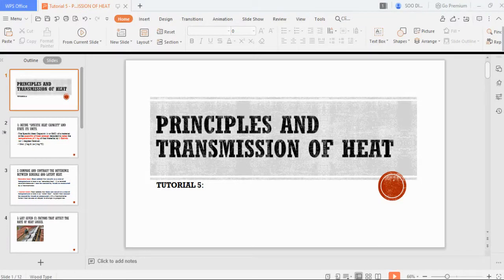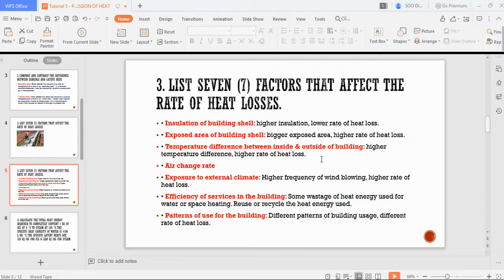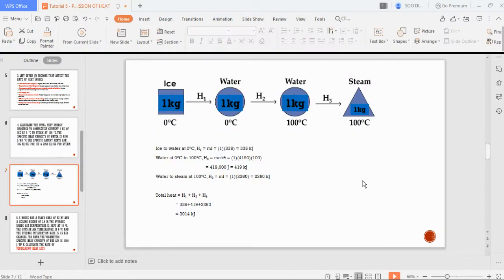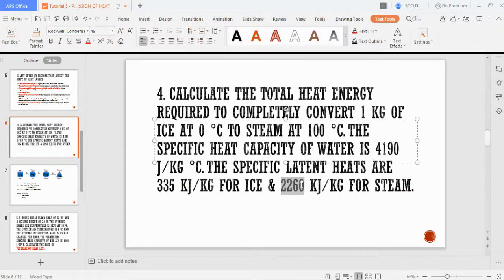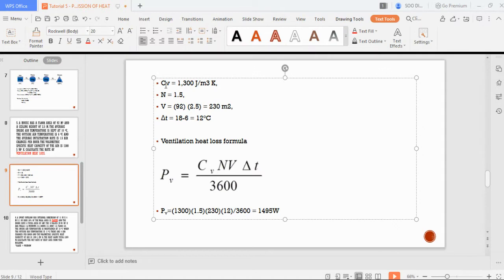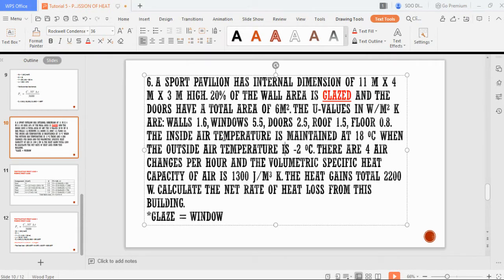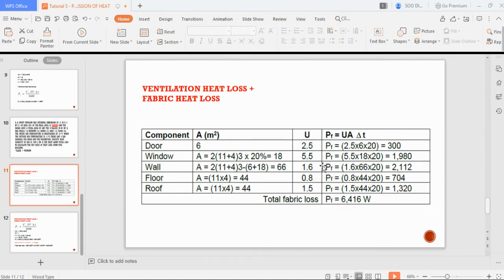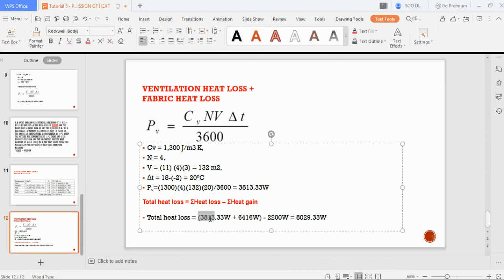BSS 1 - Tutorial 5